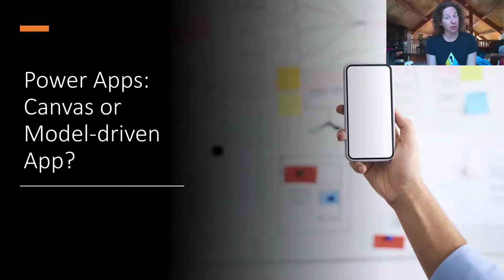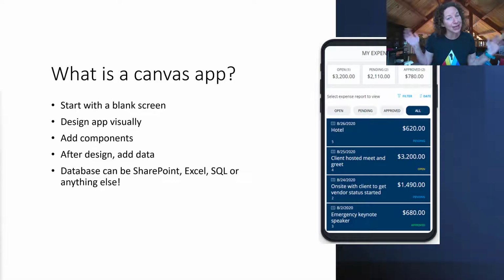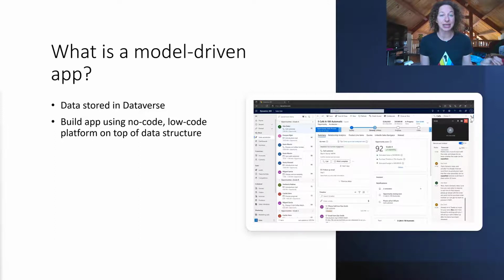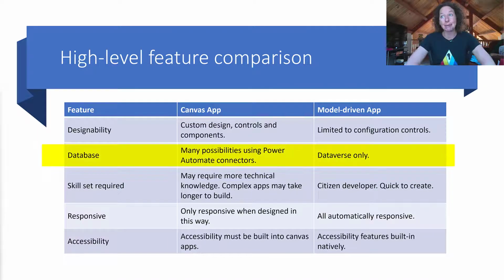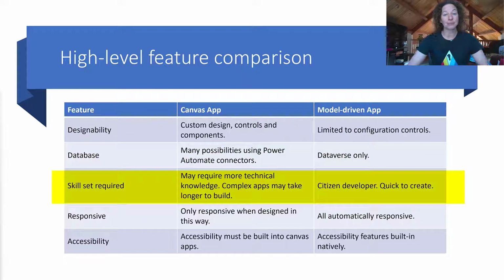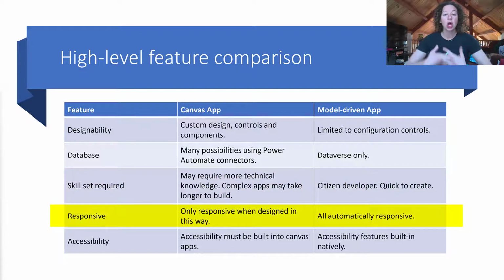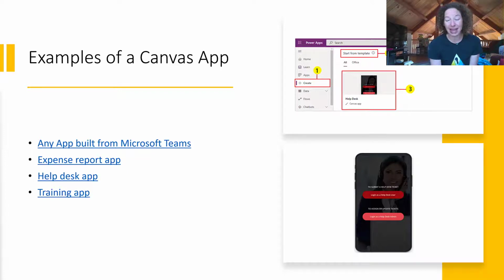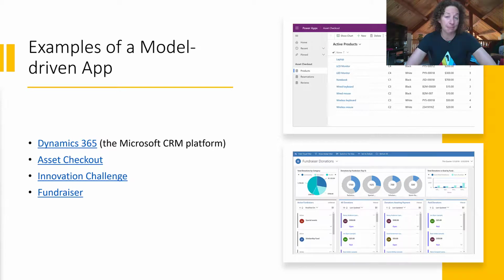Power Apps: Canvas or model-driven apps?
0:14 What is a canvas app?
0:40 What is a model-driven app?
1:00 High level feature comparison
2:23 Canvas app examples
2:51 Model-driven app examples